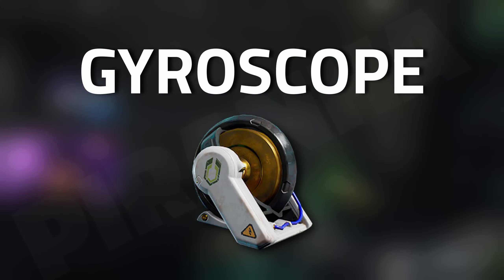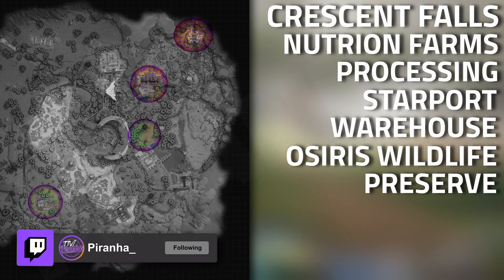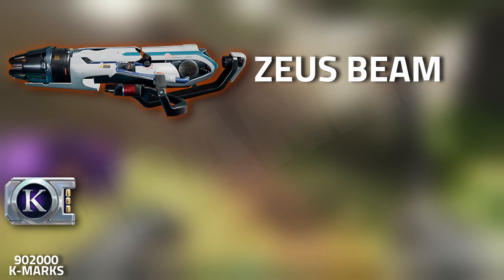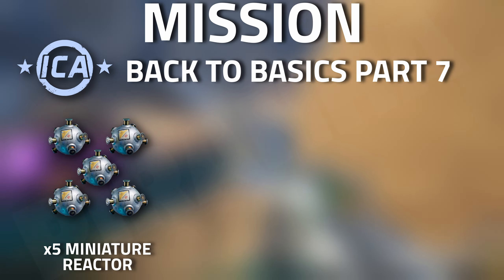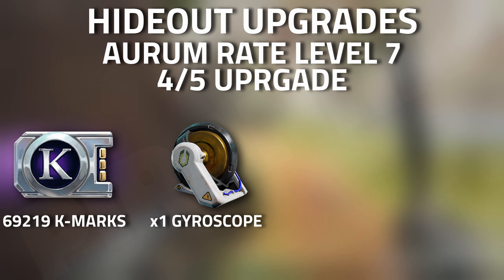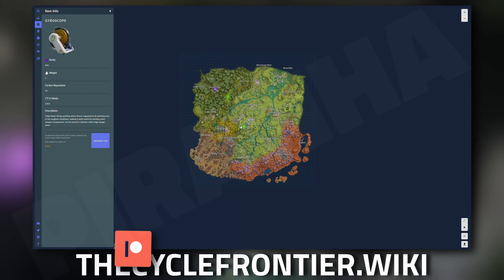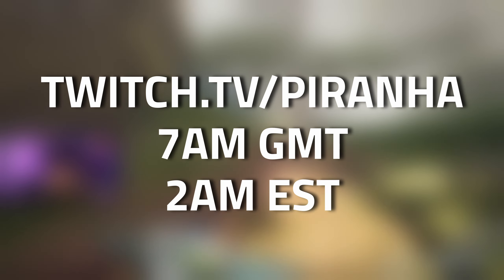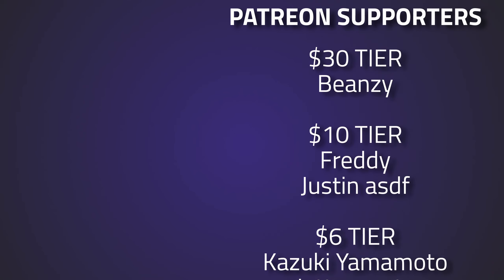Gyroscope - Item Guide - The Cycle Frontier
🔵🟣⚫ Item Guide Details:

This is a Item Guide for Gyroscope, where you can find it and it's uses in The Cycle Frontier

🔵🟣⚫ Stream Schedule:
Streams everyday starting at 8AM GMT

🔵🟣⚫ Video Details:
00:00 - Gyroscope Info
00:22 - Bright Sands Locations
00:34 - Crescent Falls Locations
01:00 - Personal Findings
01:30 - Crafting
01:58 - Missions
02:28 - Jobs
02:54 - Hideout Upgrades
03:15 - TheCycleFrontier.Wiki
04:30 - Outro
05:17 - Thanks To Our Supporters